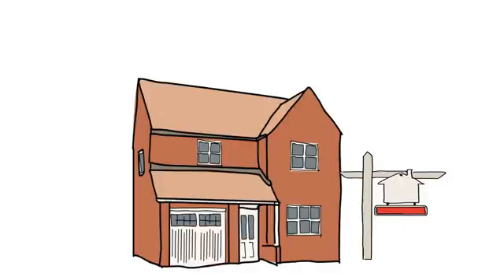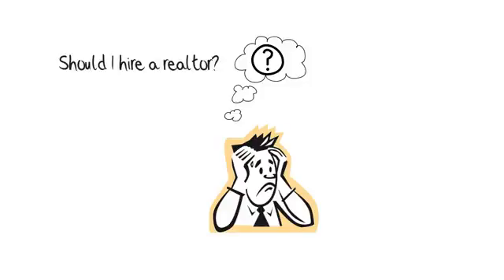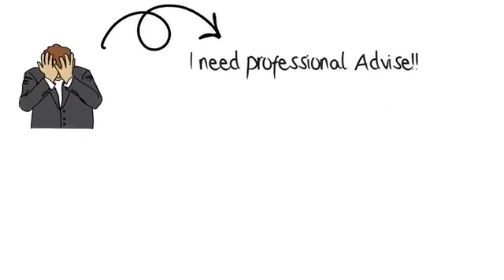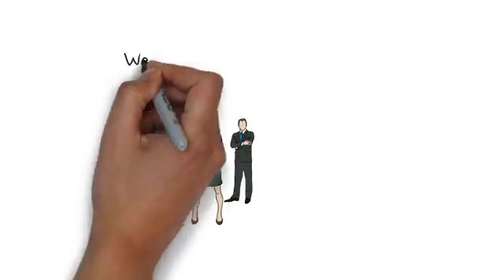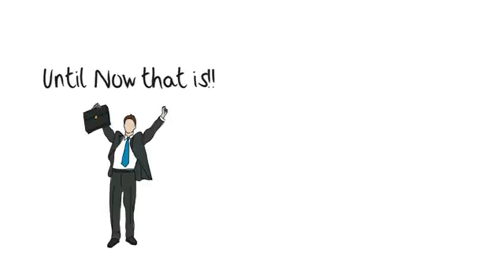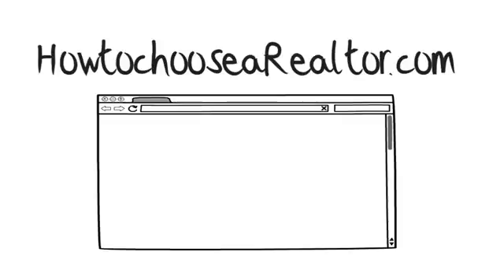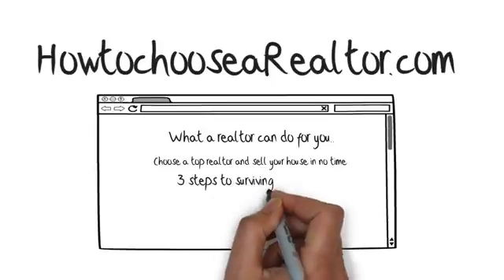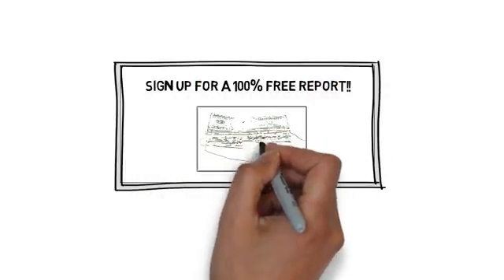Whiteboard animation example | Explainer video by BrandsMark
This is a classic product based whiteboard animation example with a great storyboard and script to effectively narrate the USP of the product/service to the viewers.

Product: "Howtochoosearealtor.com"